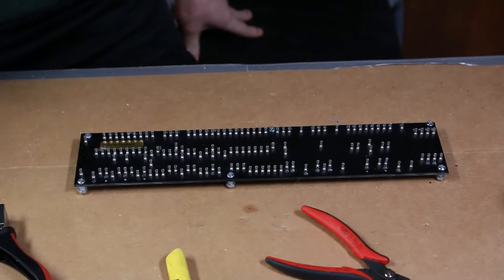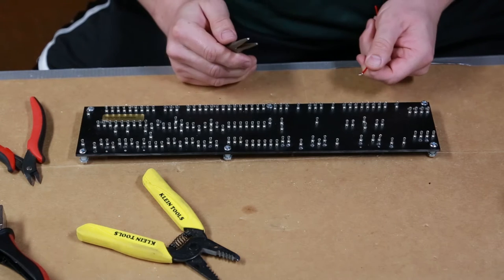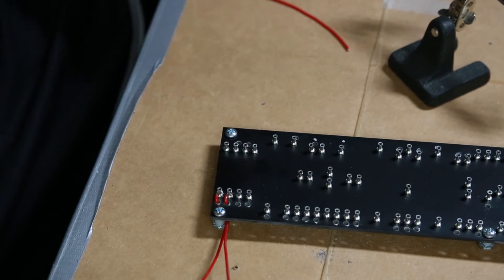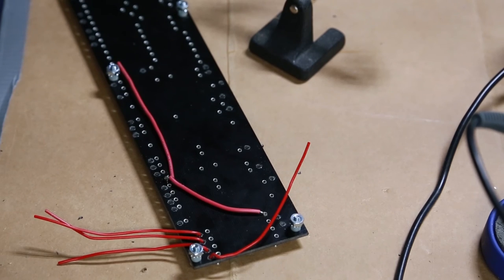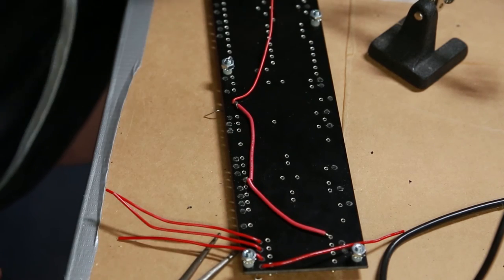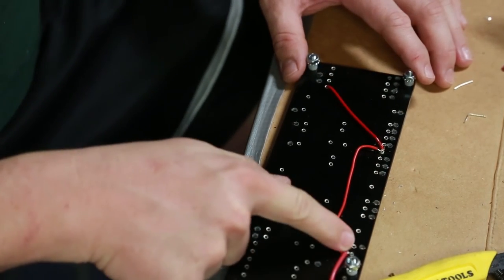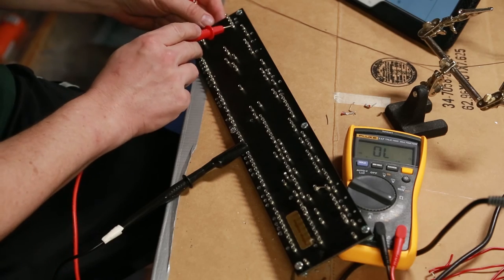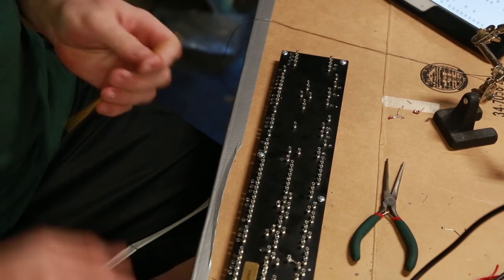Vox AC30/4 Video 7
Video 7 shows off the board build, I start by showing how to wire up the leads through the drilled holes, and then show the back jumper wires being setup.